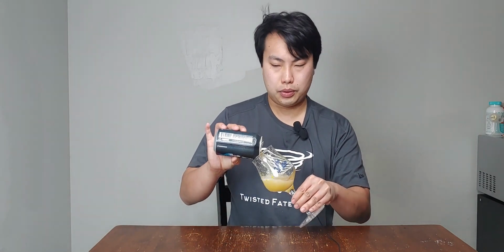New Belgium Voodoo Ranger V2K IPA (Grapefruit/Guava New England IPA!) Review - Ep. #2867